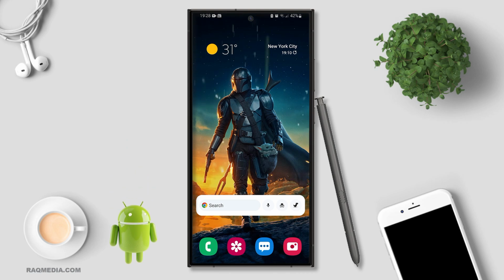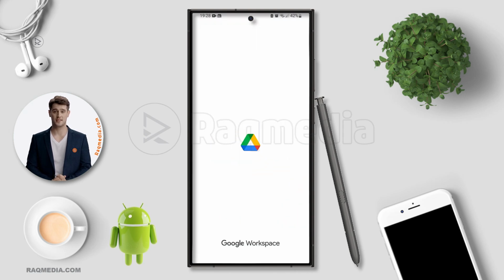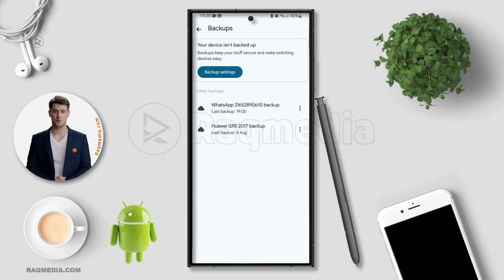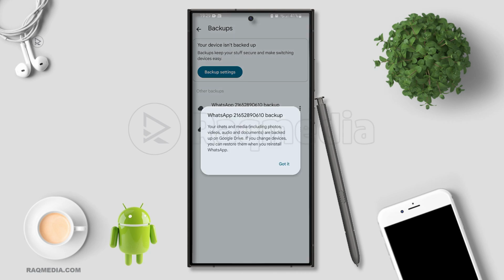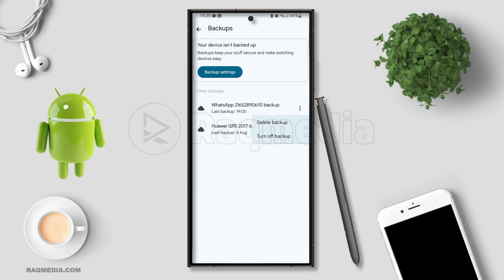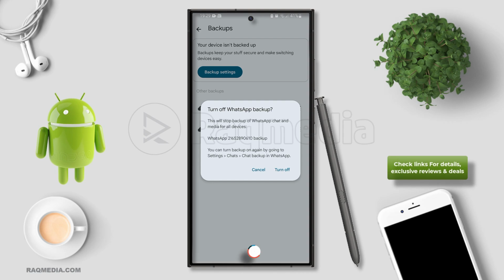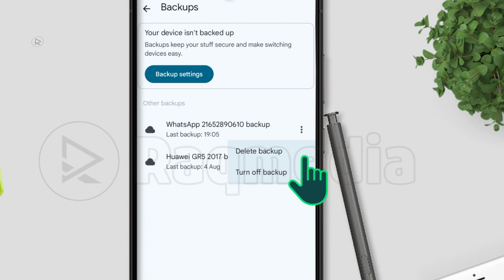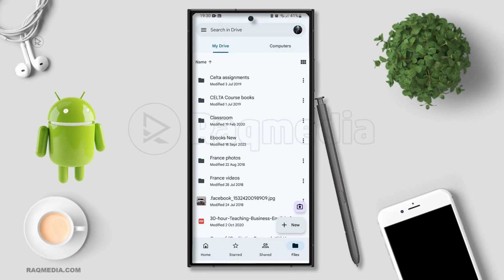How to Permanently Delete WhatsApp Backup from Google Drive 2025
Uncover the method to thoroughly delete WhatsApp backup. Understand how to make sure your data is fully wiped from the cloud forever. DELETE WhatsApp Backup from Google Drive for GOOD! How to Permanently Delete WhatsApp Backup from Google Drive 2025🔔Get more details here: 👇👇👇🤩

Adhere to our instructions to stop future backups from forming. Protect your privacy by controlling your backup settings wisely.

This tutorial guides you through each step, offering detailed instructions to securely remove your information.